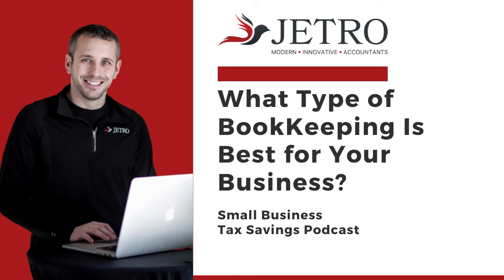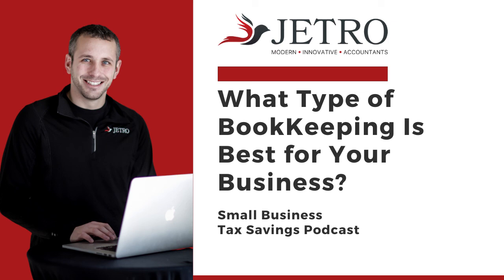What Type of BookKeeping Is Best for Your Business?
Larger businesses or those with inventory tend to benefit more from accrual-basis accounting.  It gives them more reliable reporting but can be harder to maintain.

You can listen to the full episode of 'The Small Business Tax Savings' podcast

To find out more on this topic and many others visit our You can also give us a call at or send your questions to us at